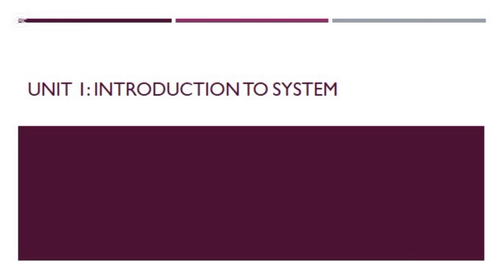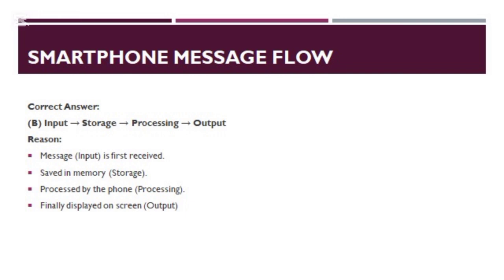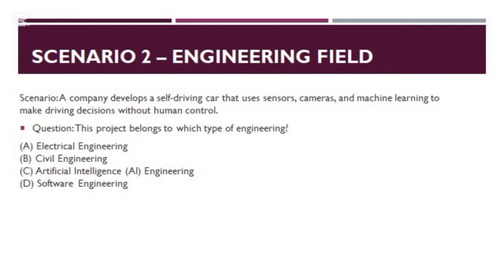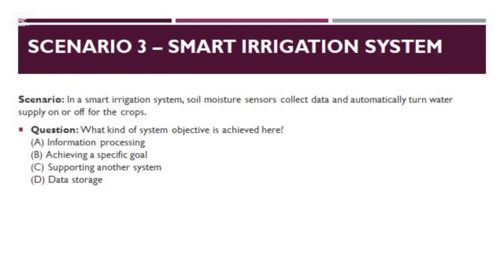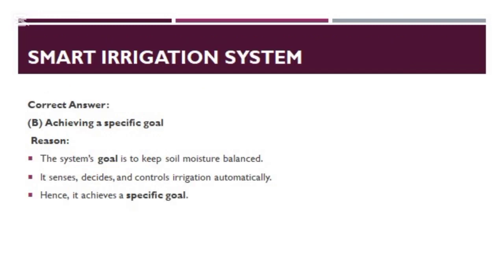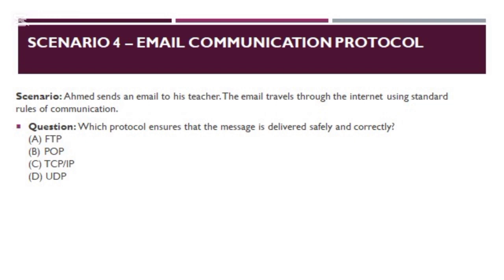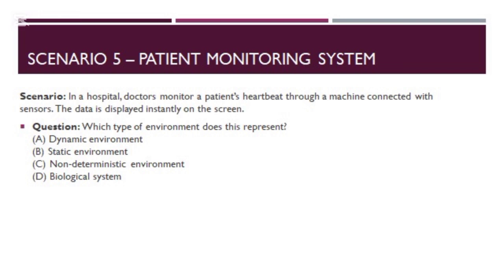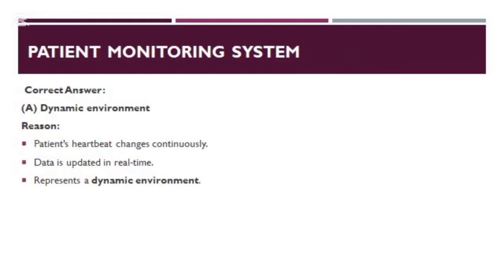ACT Cyber Spark (Computer Science)| Scenario-Based Questions & Concepts Explained! 💻📚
Join us as we explore key concepts from Chapter 1: Introduction to Systems, including:

Unit 1: Introduction to Systems
1.1: Theory of Systems
1.2: Types of Systems
1.3: System and Science
1.4: Computer as a System
1.5: The Architecture of Von Neumann Computers
1.6: Computing Systems

Learn how to approach scenario-based questions and apply theoretical concepts to real-life situations.